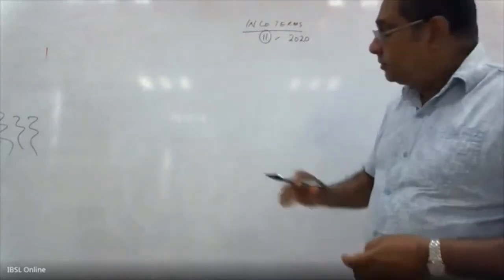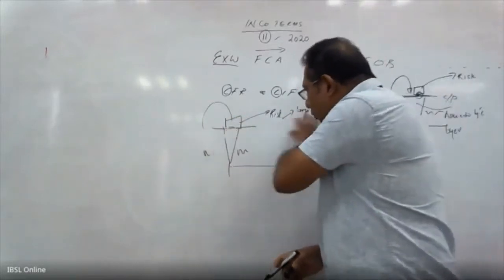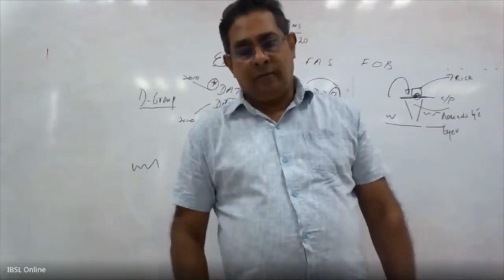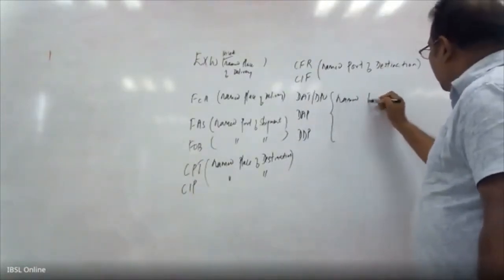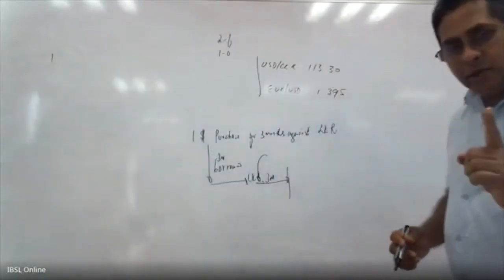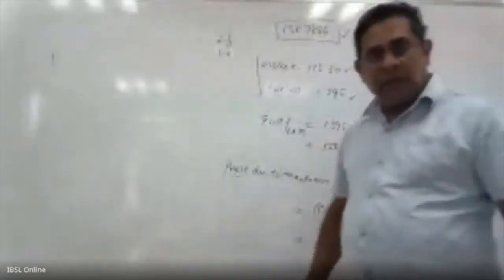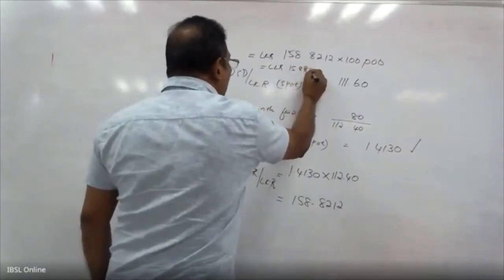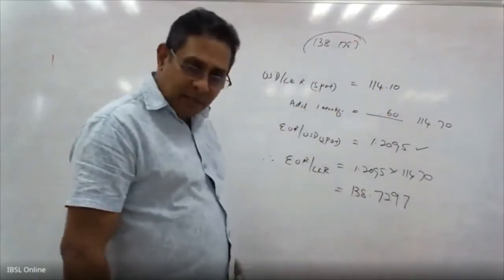D03 E 211 V 24 01 2021